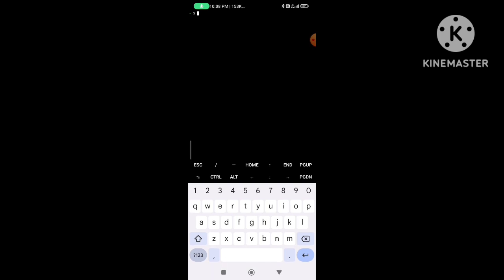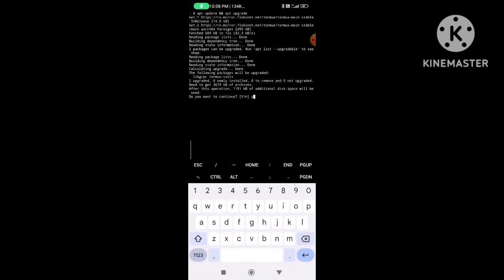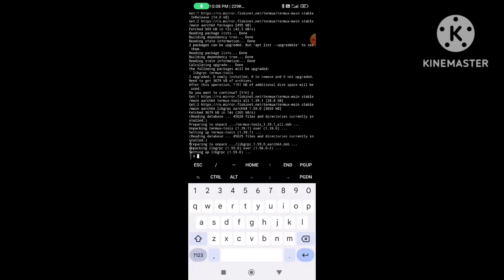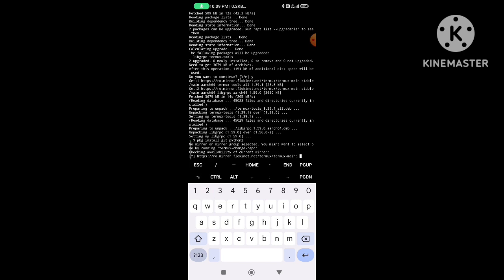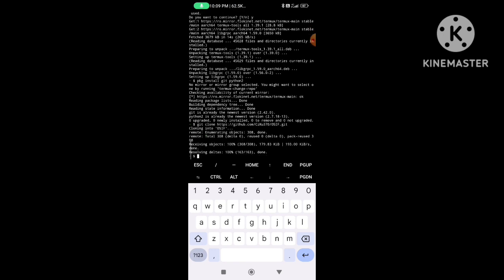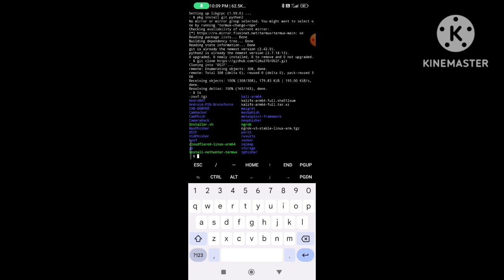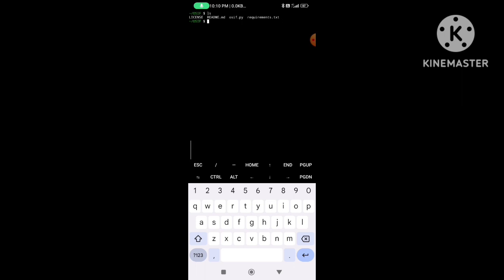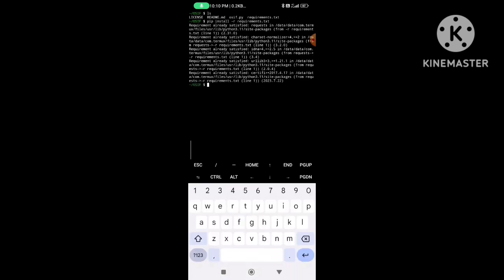how to install Osif in Termux Android || installing Osif tool in Termux Android 2023 || Osif GitHub